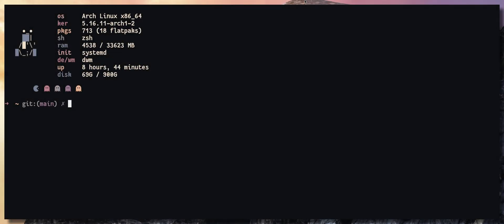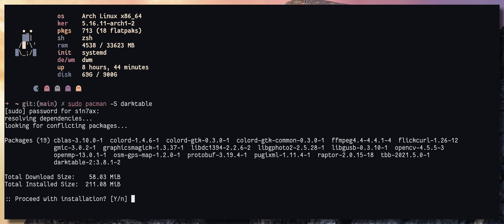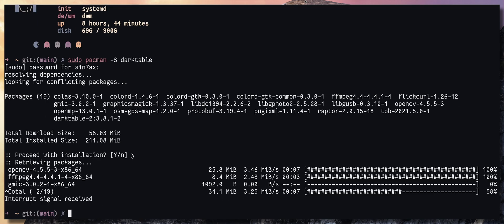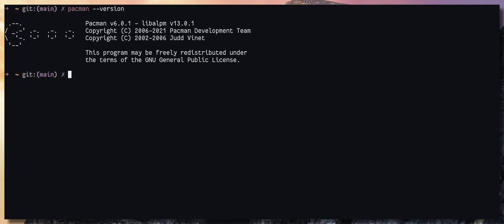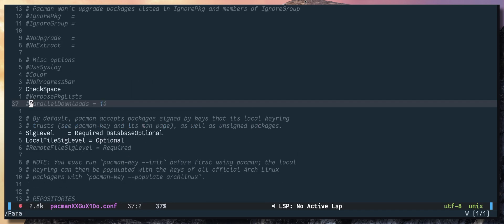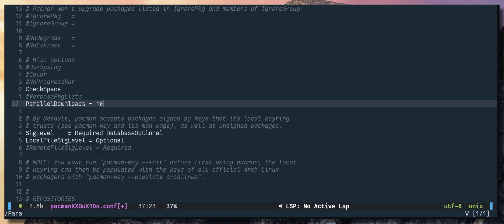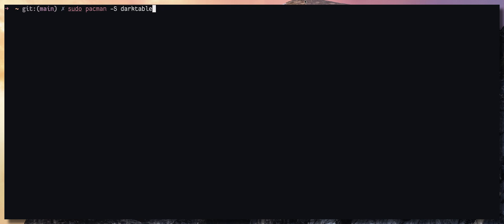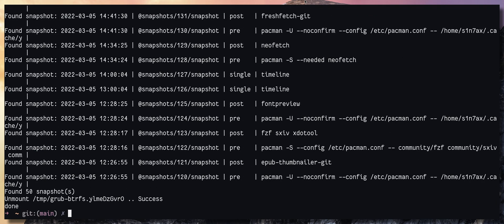[Arch Linux] Pacman Parallel Downloads